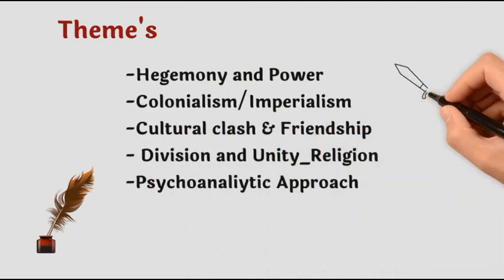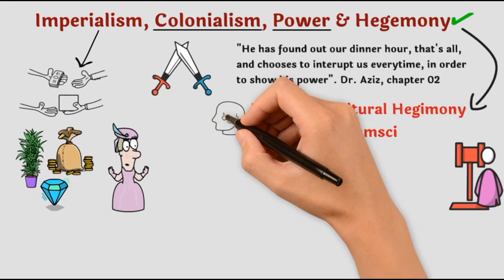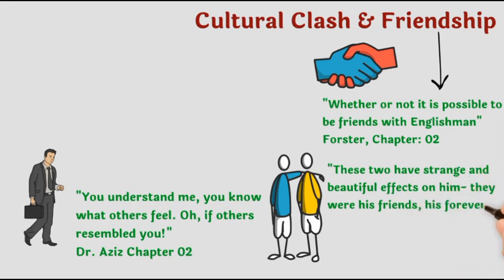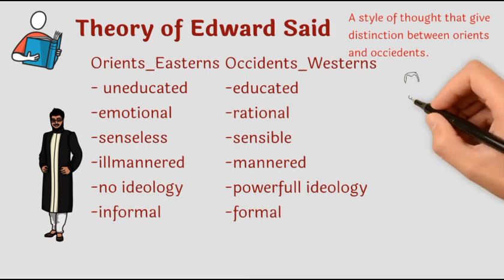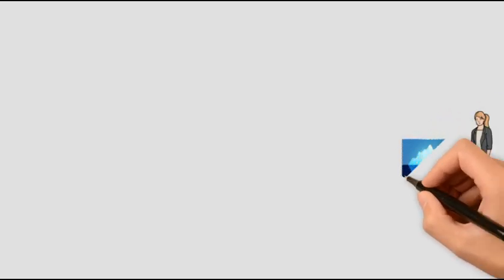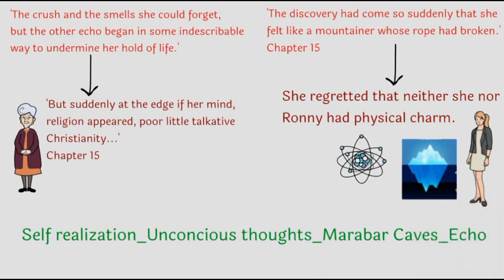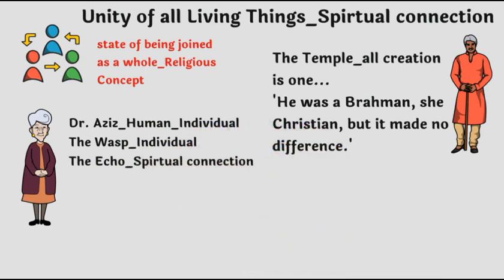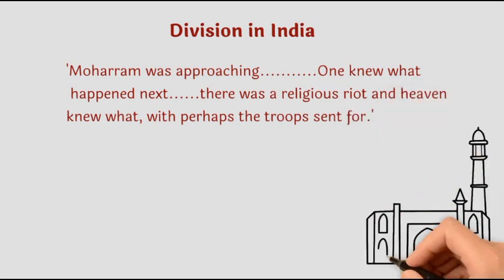Thematic Analysis | A Passage to India| by E.M Forster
This video presents a detailed thematic analysis of the novel, A Passage to India. There are some important themes which relate some theories. Forster has very intelligently given his point of view with the help of these theories embedded in different scenarios in novel which we call themes.
It also includes references from novel for your ease to write them any where you want.